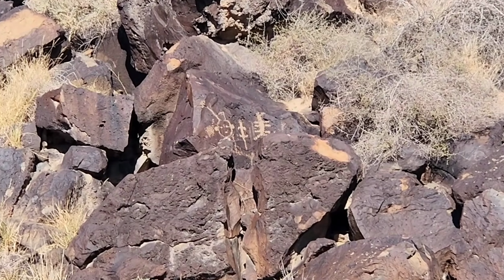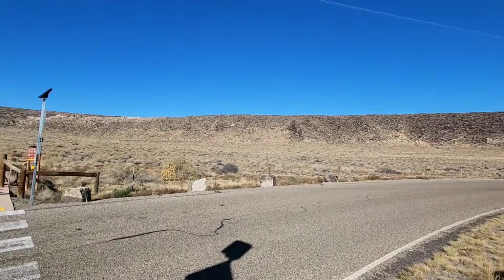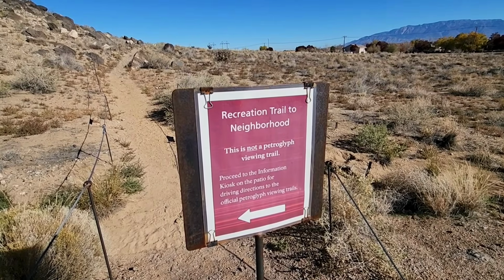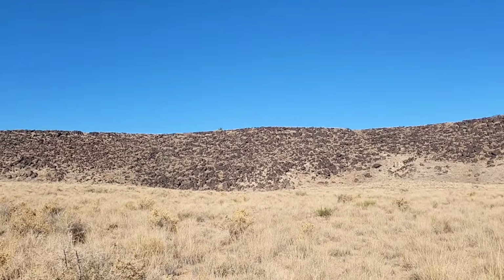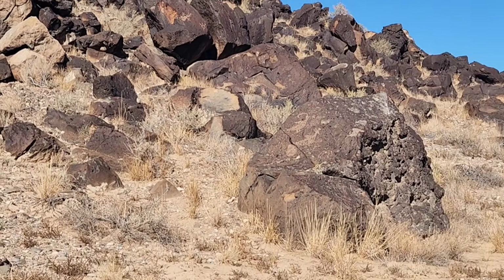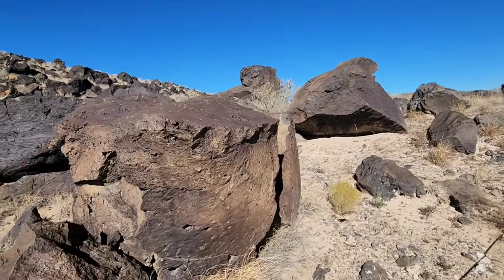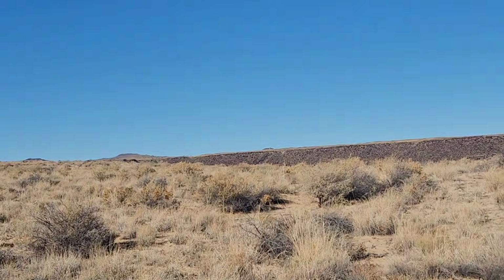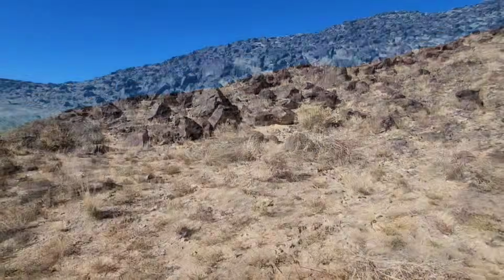Walking Volcano Cliff Trails | Petroglyphs of Westside Albuquerque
Walking and hiking the trails of Petroglyph National Monument...
   Thank you for supporting this channel. If you can donate to see more adventures, it would be greatly appreciated. See options below:
Or click on that Super Thanks Heart ♥ just below the video.